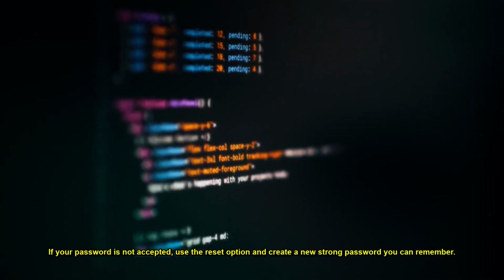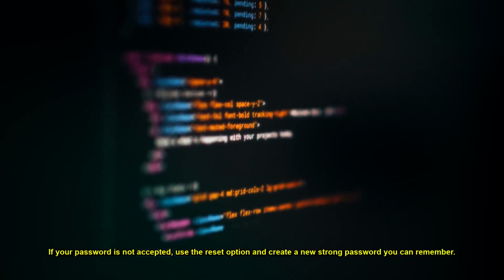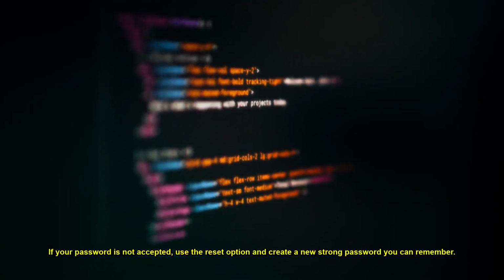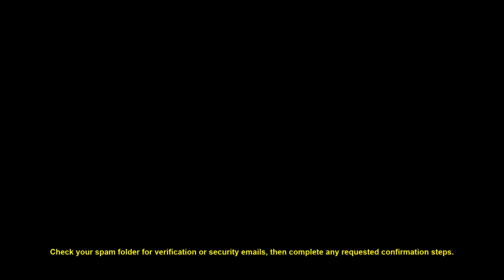How to withdraw from Interactive Brokers in the USA - Complete Guide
In this comprehensive guide, we’ll walk you through the step-by-step process of withdrawing funds from Interactive Brokers in the USA. Whether you're a seasoned trader or a beginner, our detailed instructions will help you navigate the withdrawal process with ease. Learn about the different withdrawal methods, potential fees, and tips to ensure a smooth transaction. Don’t miss out on this essential financial guide!